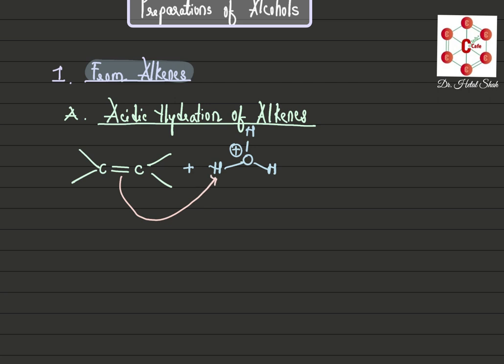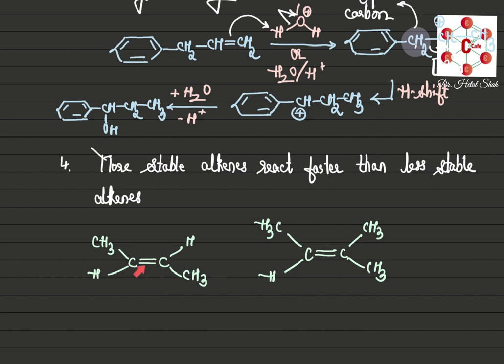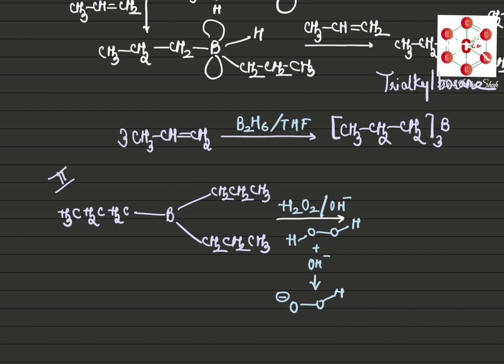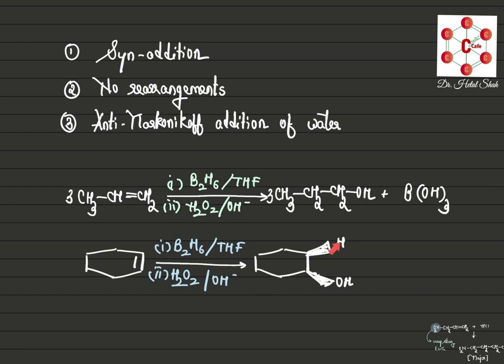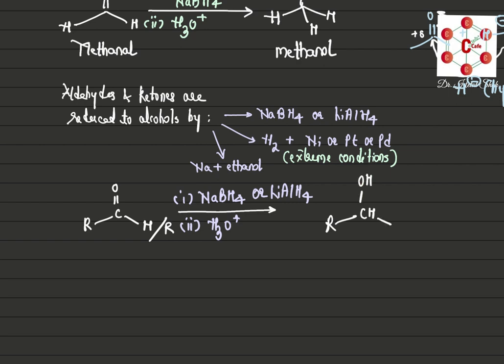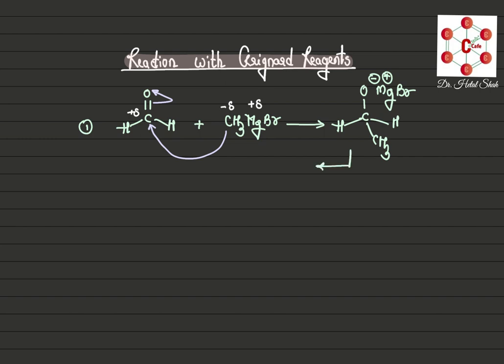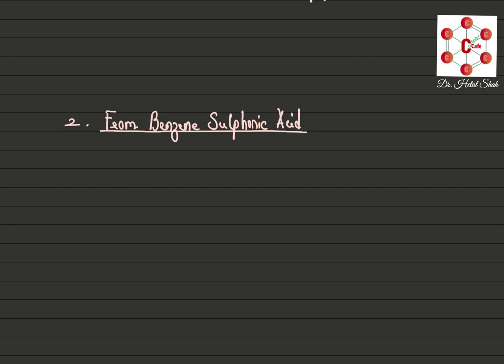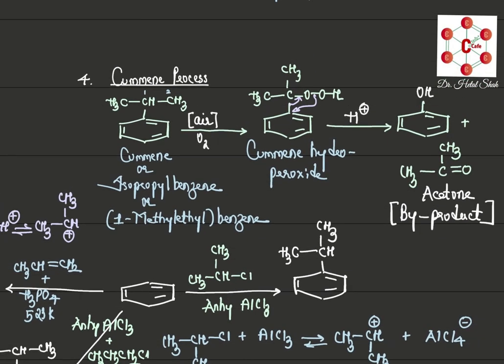APE 1 Preparations of alcohols and phenol